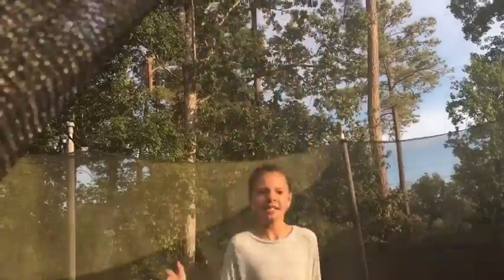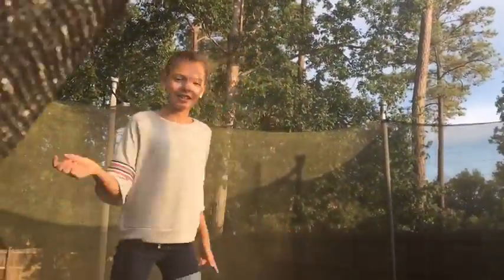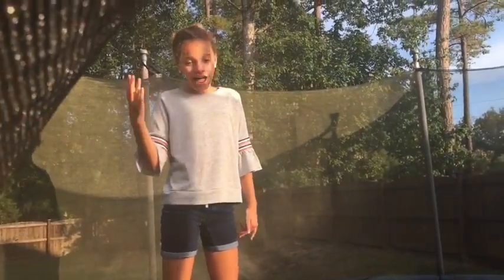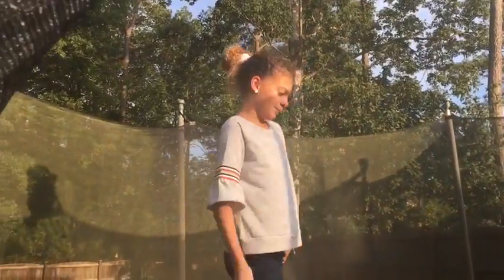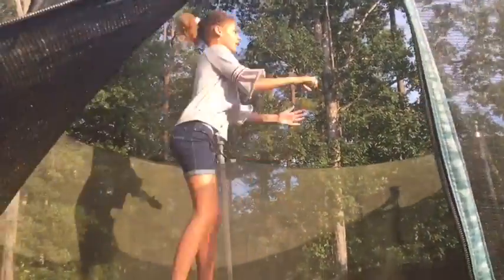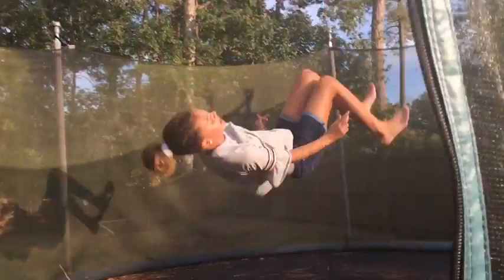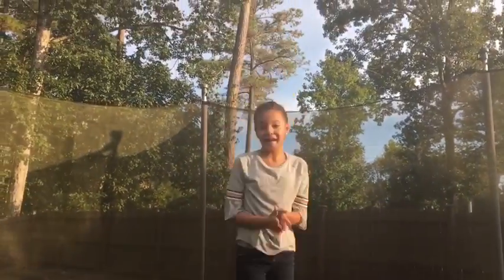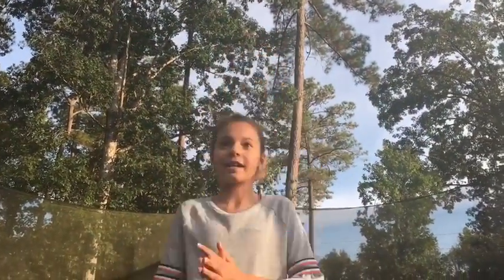How to do a front flip!!